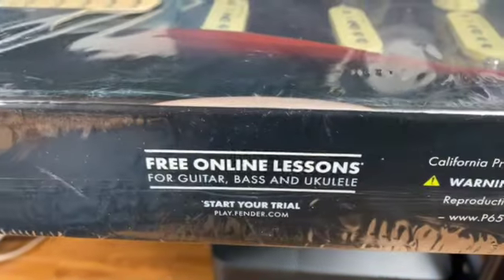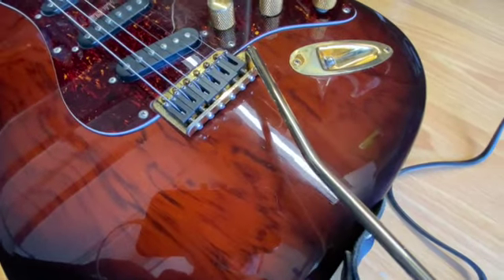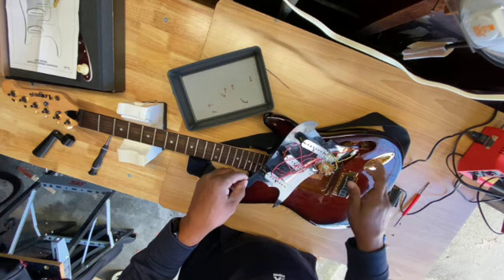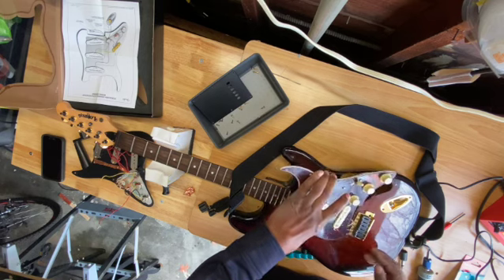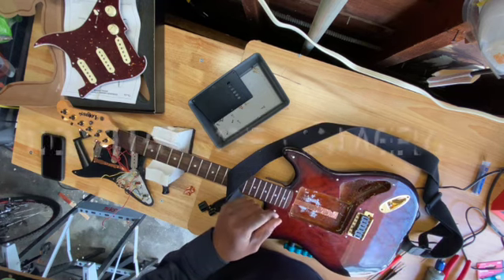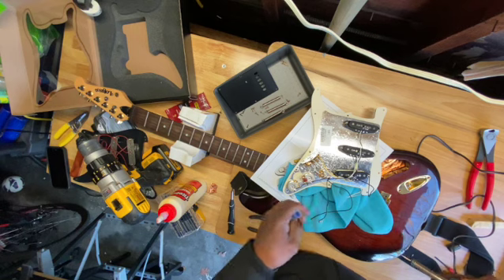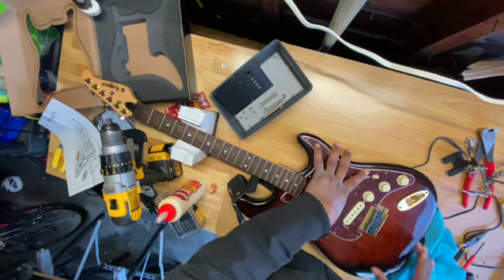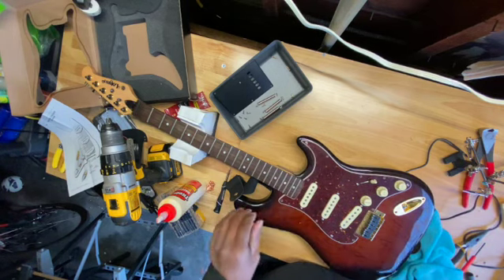Lotus Guitar Refresh Part 2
In this video, I install a new pick guard and pickups